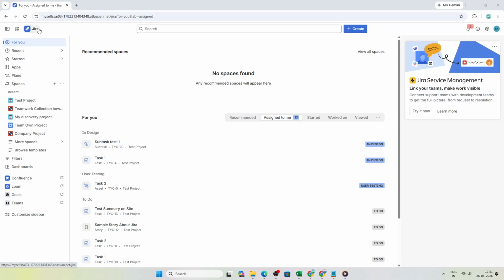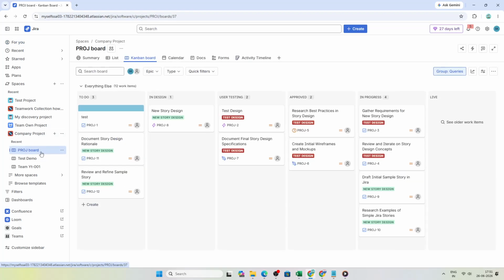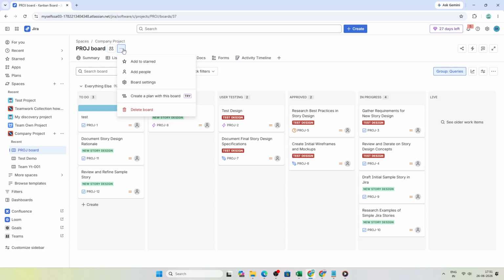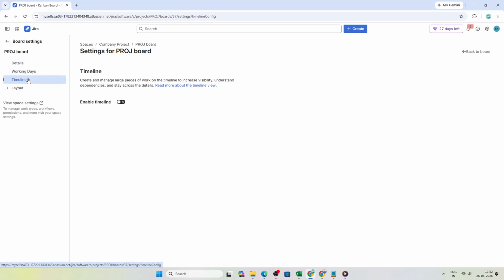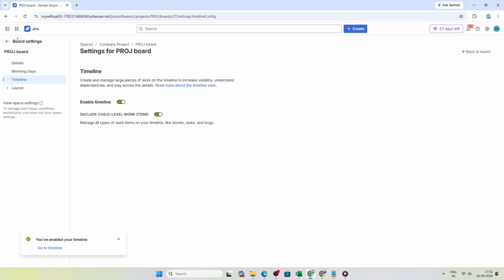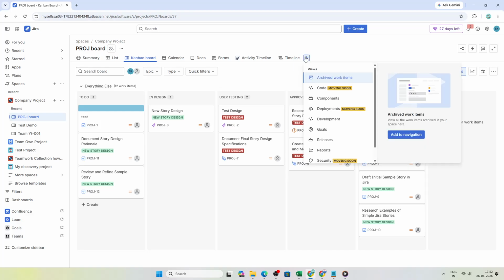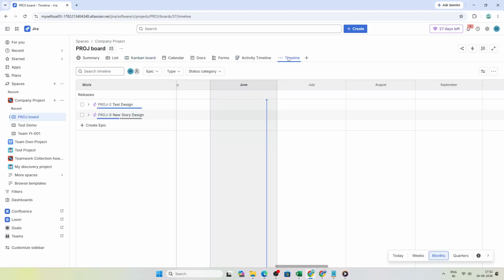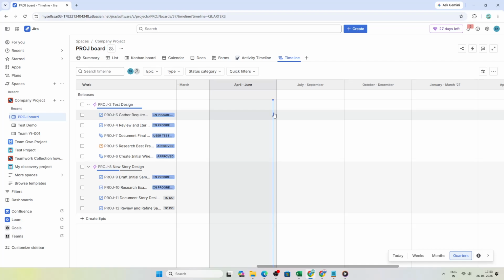How To Enable Timeline On Your Jira Board (Step By Step)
Learn how to enable Timeline on Jira board to better manage your project roadmap and team tasks. This Jira tutorial covers the step-by-step process to activate the Jira timeline feature (formerly known as Roadmaps) for both team-managed and company-managed projects.